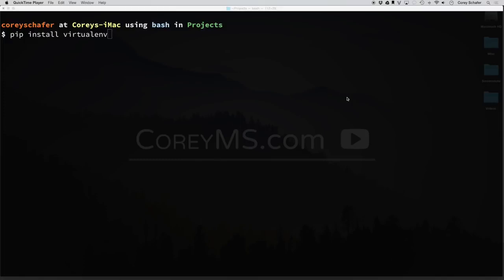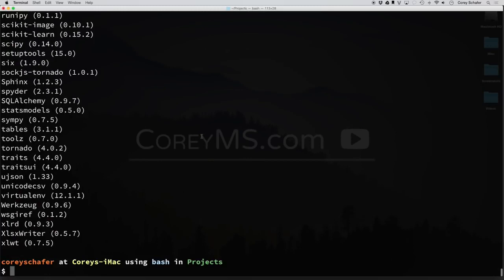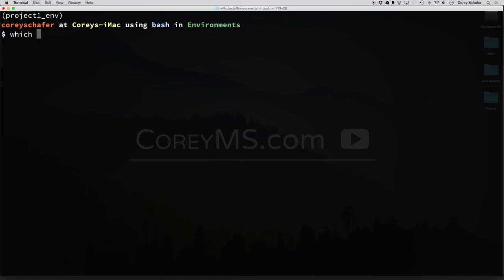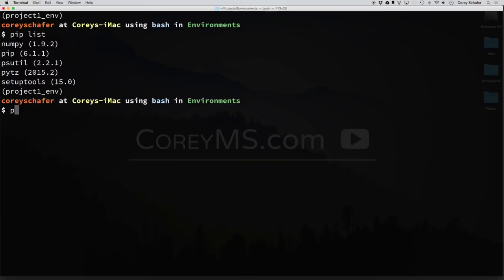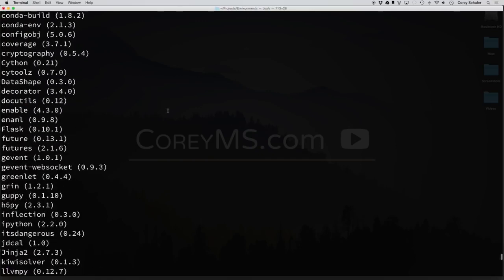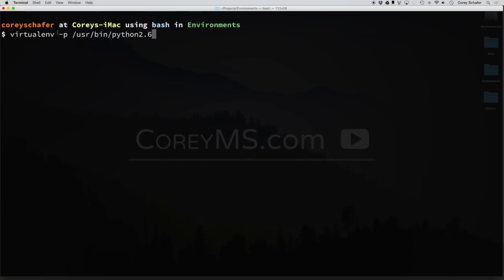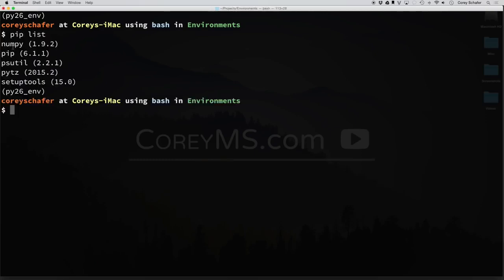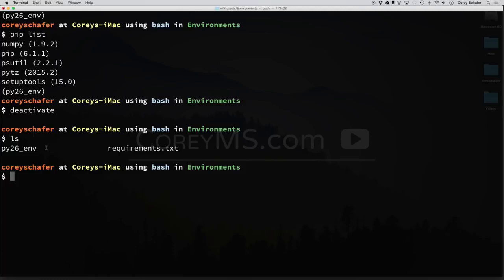Python Tutorial: virtualenv and why you should use virtual environments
Original video source:
Tumblr this video, we will be looking at virtualenv and why you should be using virtual environments in Python. Virtual Environments in Python allow us to keep project-specific dependencies in a separate place than our global site-packages. This is extremely useful when you have different versions of packages for different projects.

✅ Equipment I Use and Books I Recommend: